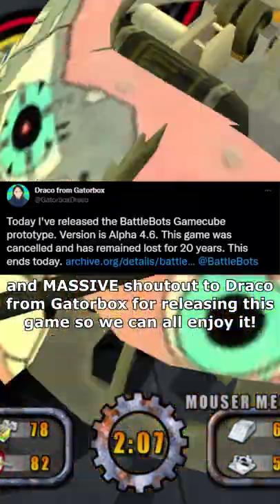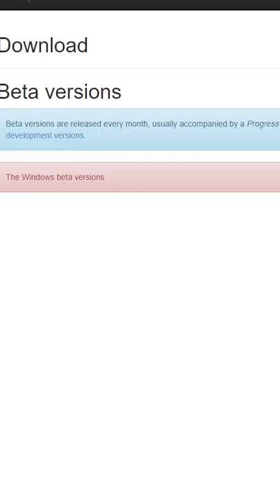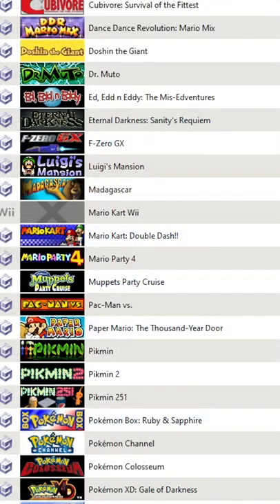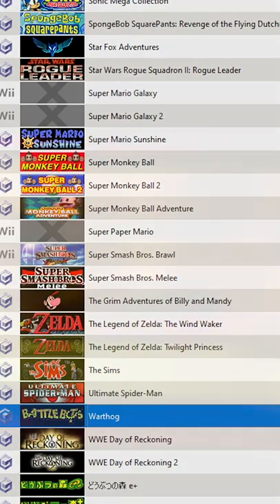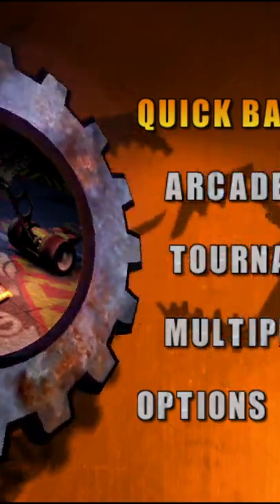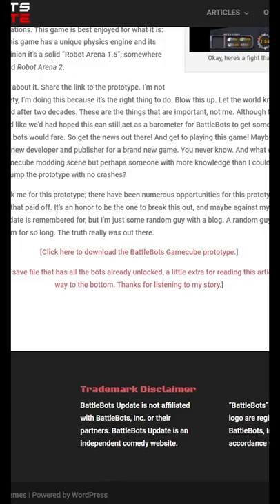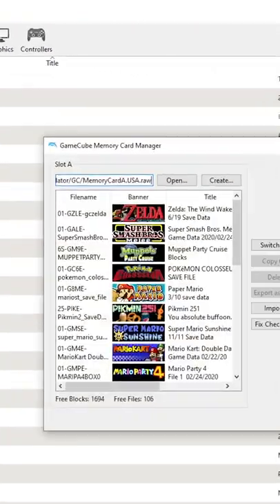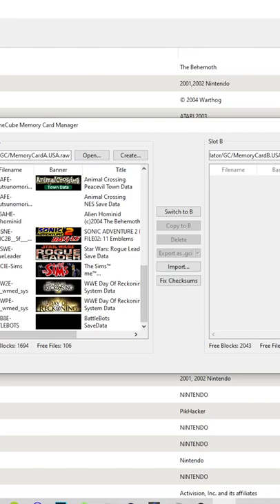How to get the Battlebots GameCube Prototype and unlock All Robots!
VISIT MY TWITTER

Icon Created By the fantastic Moonblossoms!